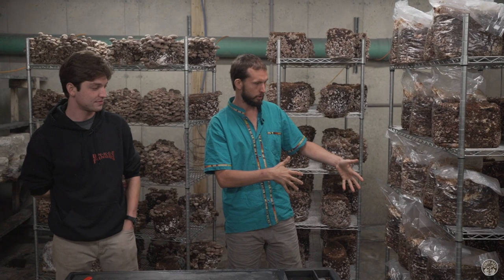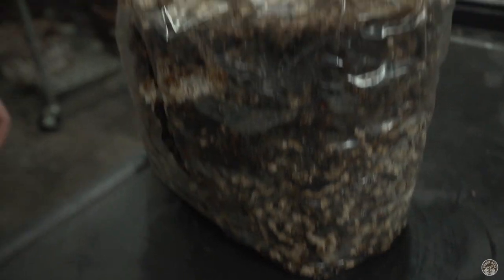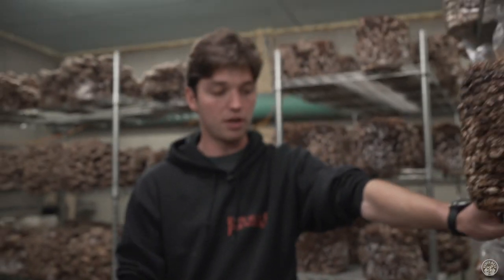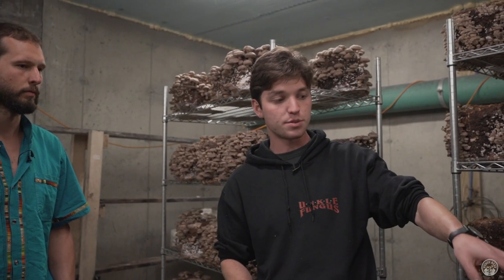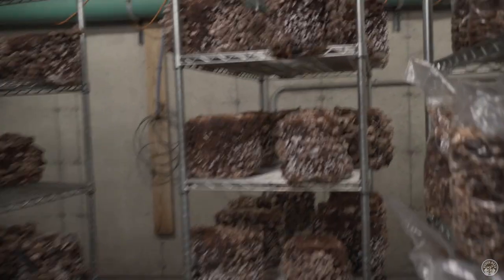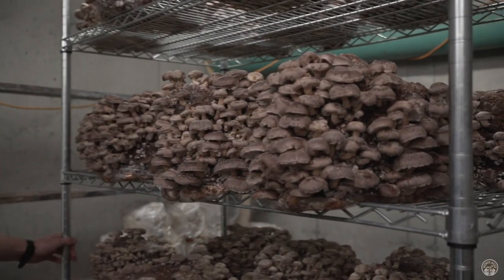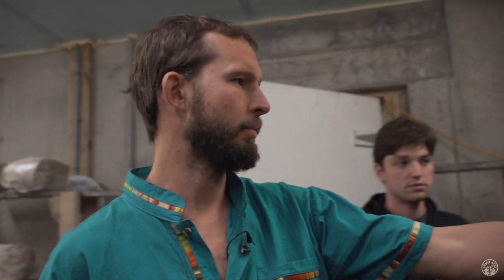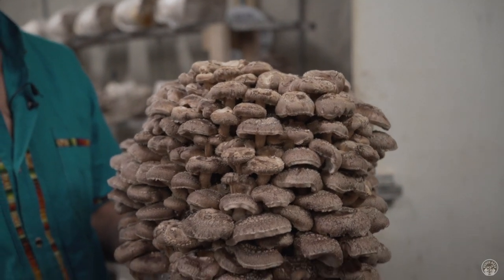Shiitake Mushroom Initiation and Fruiting at Rock City Mushrooms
Shiitake mushrooms an incredibly diverse mushroom in the kitchen and solid addition to keeping a healthy body. Shiitakes have been studied for their capacity as immuno-modulators. In this video we go through indoor cultivation of shiitake mushrooms on sawdust. We walk through the process of initating and fruiting shiitake mushrooms.